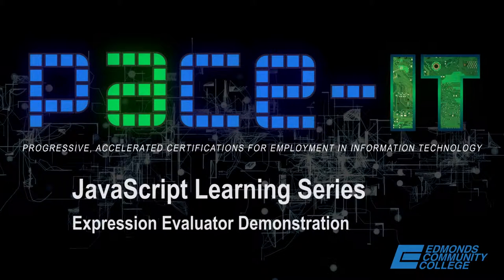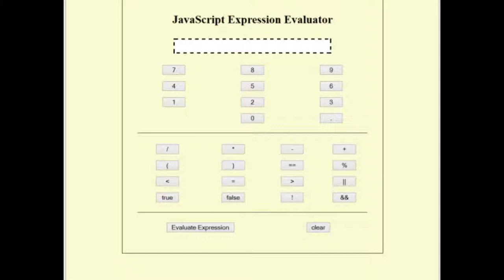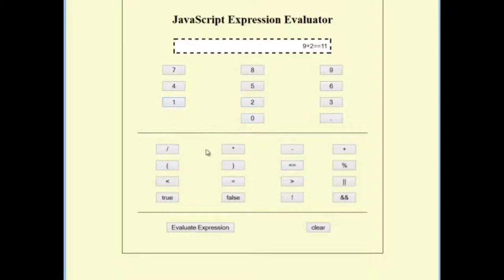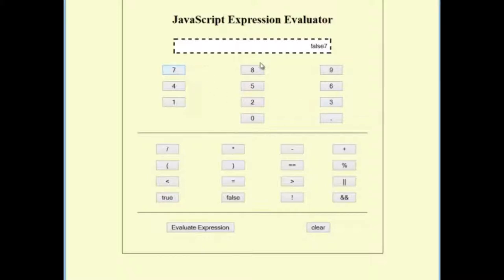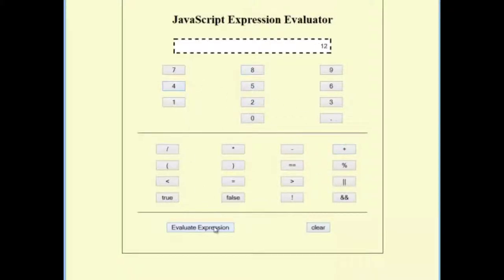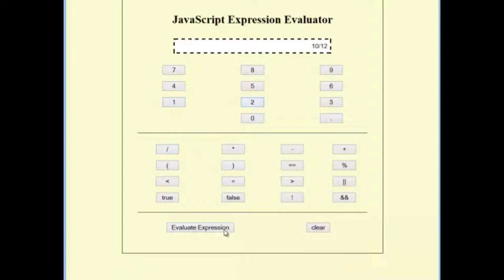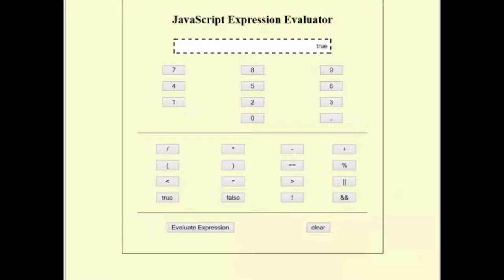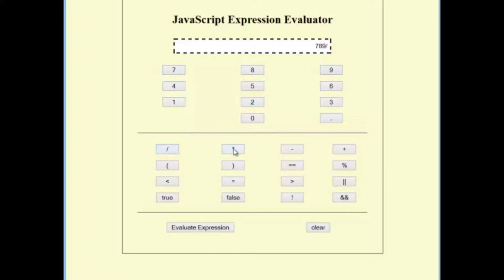Javascript Learning Series: Expression Evaluator Demonstration